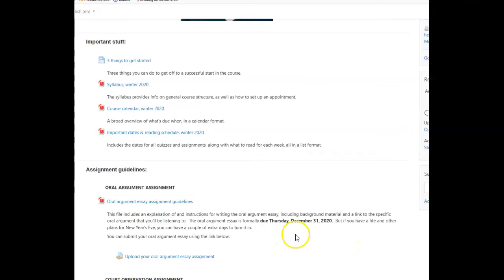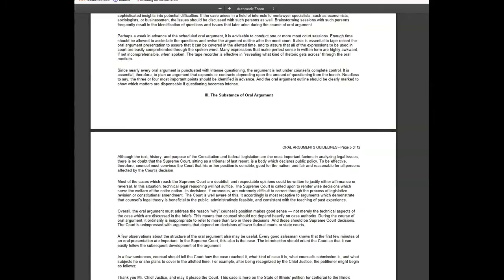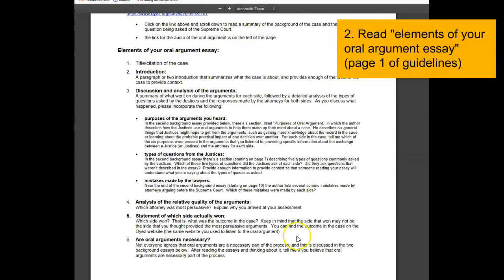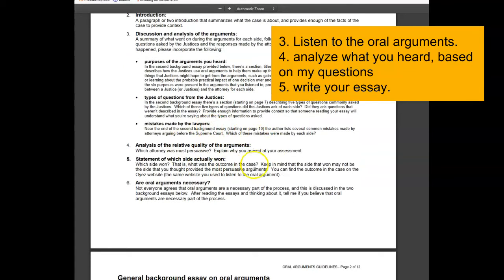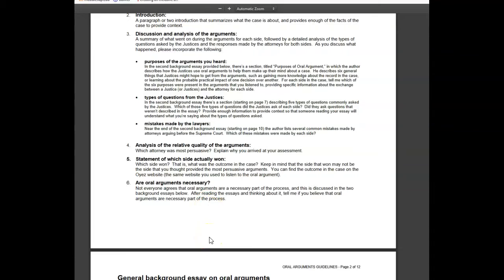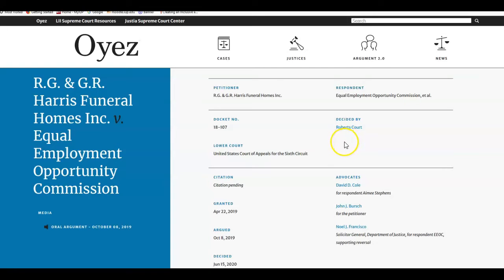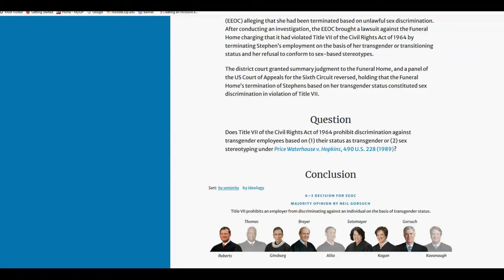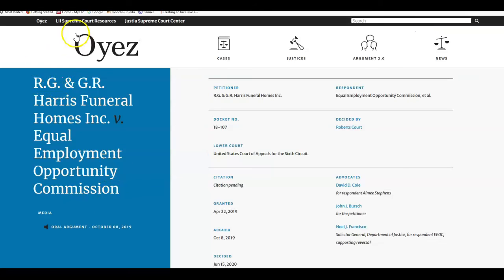Oral argument guidelines (complete)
I go over the guidelines for the oral argument essay assignment.